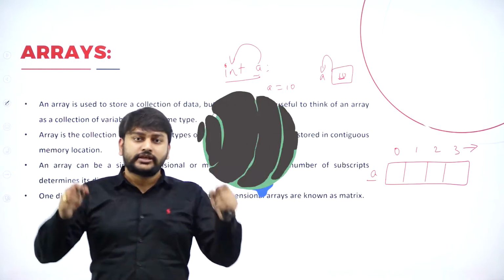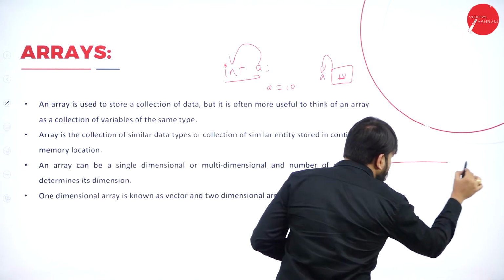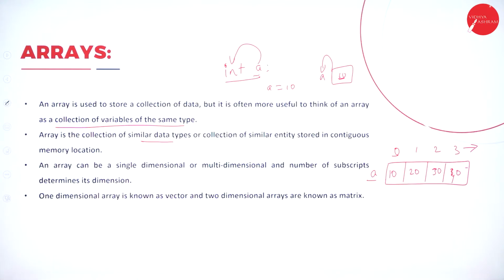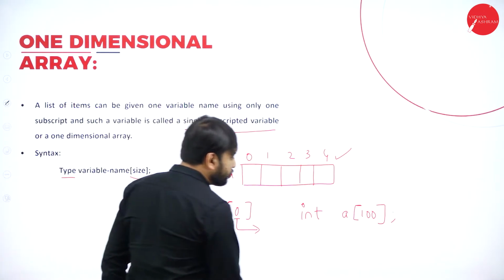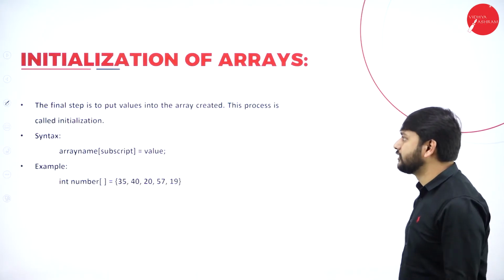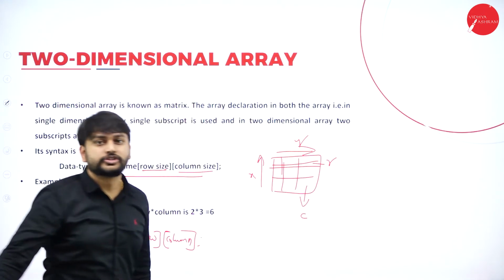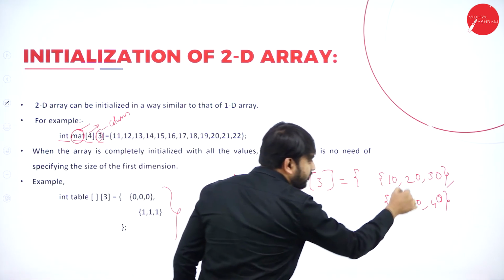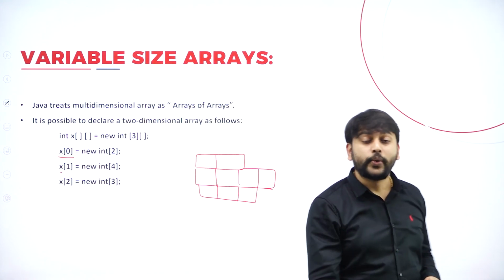DAY 16 | OBJECT ORIENTED PROGRAMMING WITH JAVA | III SEM | B.C.A | ARRAYS, STRINGS AND VECTORS | L1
Course : B.C.A
Semester : III SEM
Subject : OBJECTED ORIENTED PROGRAMMING WITH JAVA
Chapter Name : ARRAYS, STRINGS AND VECTORS
Lecture : 1